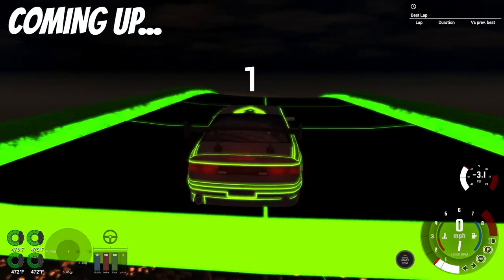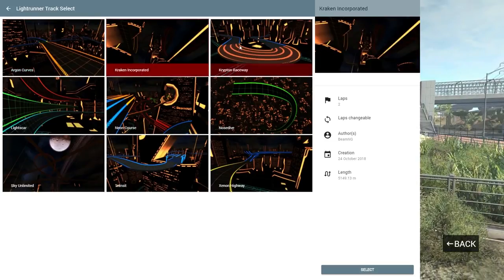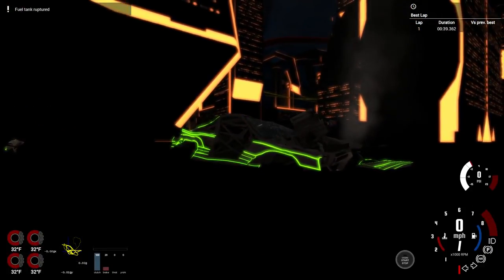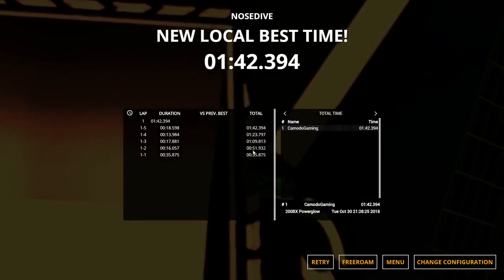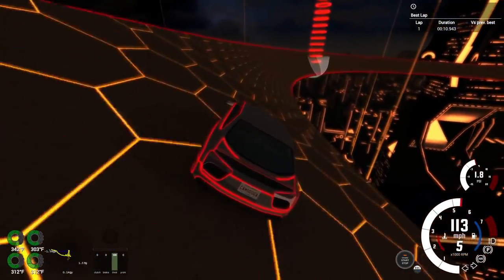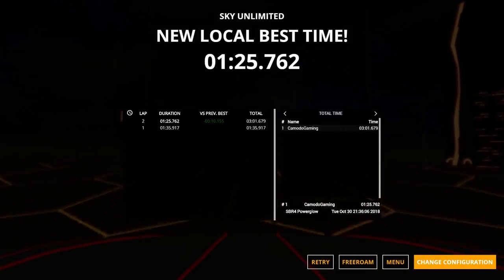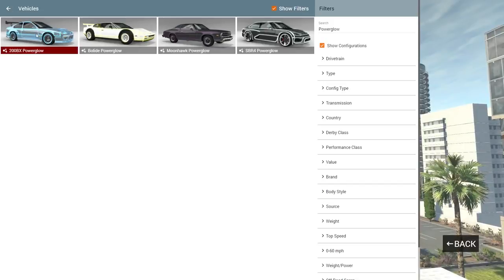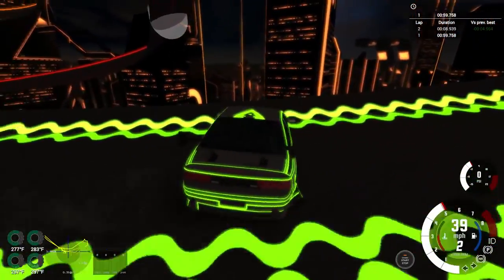NEW TRON STUNT TRACK & TRACK EDITOR! - BeamNG Gameplay & Crashes - New Map Update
NEW TRON STUNT TRACK & TRACK EDITOR! - BeamNG Gameplay & Crashes - New Content Update

Welcome to Camodo Gaming's Let's Play of BeamNG Drive. Today we are back with some more highway chases and crashes!

The driving feel is authentic and visceral, and crashes are realistic; yet the physics are accessible enough to drive with a keyboard or gamepad while still being authentic with a full racing wheel with uncompromising realism.